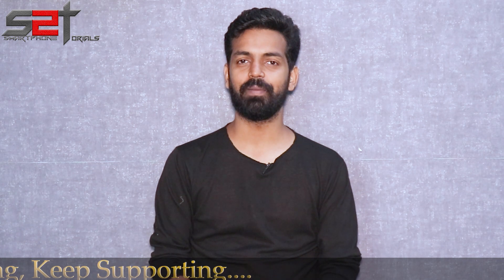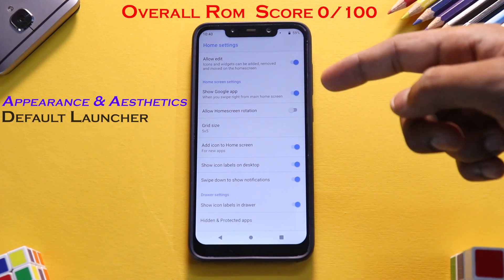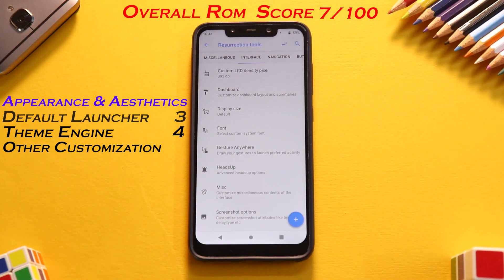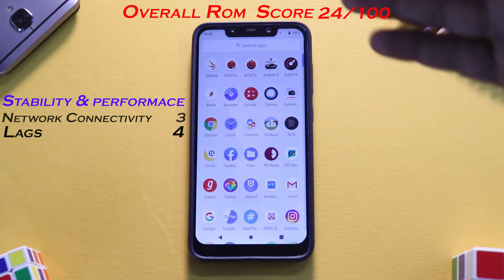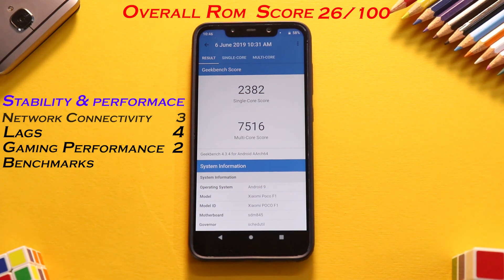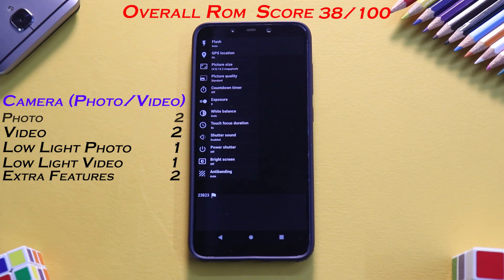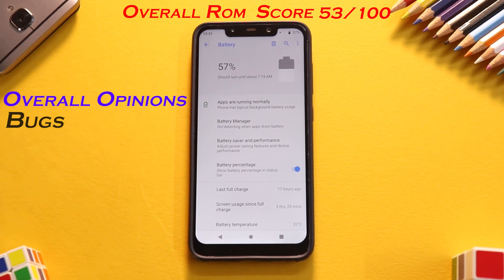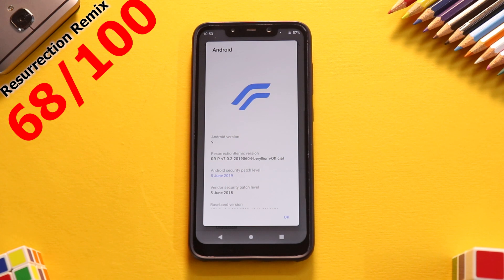Resurrection Remix 7.0 Complete Review | The Customization King | Pocophone F1 | Smartphone2torials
Here's a complete review of Resurrection Remix 7.0 for the Poco F1.